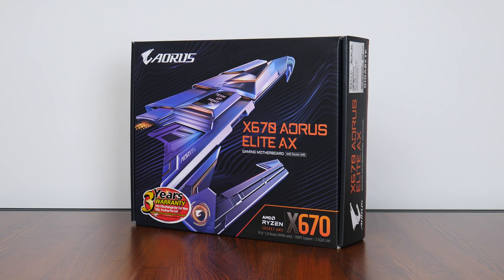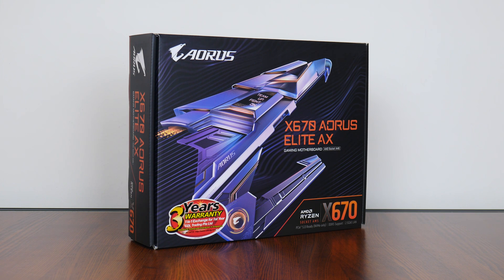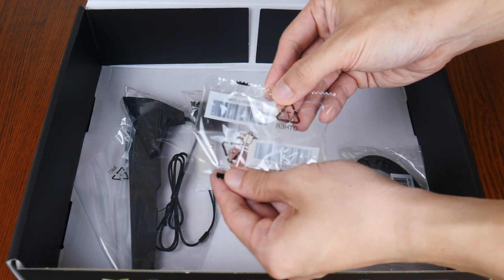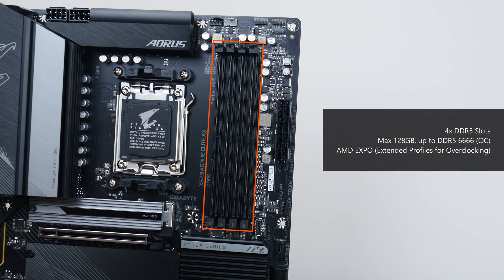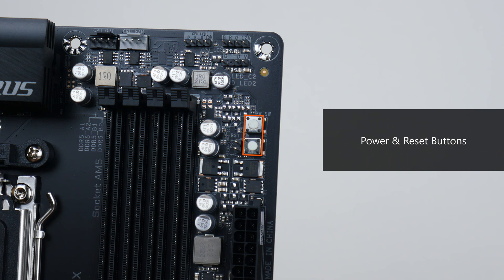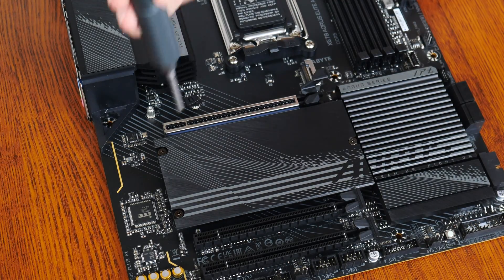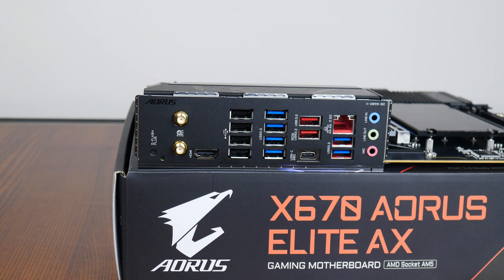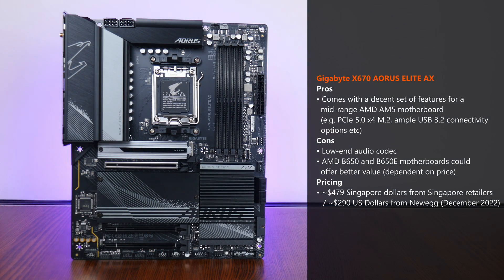Mid-range AMD AM5 Motherboard - Gigabyte X670 AORUS ELITE AX Unboxing & Overview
UPDATE AS OF AUGUST 2024: This video was published before 64GB DDR5 memory modules were available - according to the Gigabyte specs page, this motherboard now supports up to 256GB of RAM with 4x 64GB DDR5 memory modules. In addition, "Zen 5" Ryzen 9000 series processors and "Zen 4" Ryzen 8000 APUs are now supported with a BIOS update that is available for download from Gigabyte's official website.

With AMD's "Zen 4" Ryzen 7000 series of processors on the AM5 platform, as well as Intel's 13th generation Raptor Lake offerings in the LGA1700 package having been on the market for some time now, there's no better time to be building a new PC, especially since AMD has finally lowered prices across the board for its Ryzen 7000 offerings since Black Friday. With these revised CPU prices, the AMD AM5 platform suddenly looks a whole lot more interesting...

For today's video, ALKtech checks out a mid-range AM5 motherboard that is powered by the AMD X670 chipset - the Gigabyte X670 AORUS ELITE AX. Positioned comfortably in the middle of Gigabyte's AM5 motherboard product stack, watch on to find out if this board is any good!

0:00 Introduction
0:19 Recap on AMD's AM5 Chipsets, AM5 Price Revisions
1:15 Packaging & Unboxing
2:51 Motherboard Aesthetics, VRMs, Board Revisions
4:13 Memory Support, Front Panel USB Connectivity, Special Features
6:07 Expansion Slots
6:36 Storage
7:33 Audio & Internet Connectivity
8:05 Fan & RGB Headers
8:22 Rear I/O
9:08 Final Thoughts & Pricing

The motherboard featured in this video was a review unit provided on loan from CDL Trading Pte Ltd, an authorised distributor for Gigabyte in Singapore.